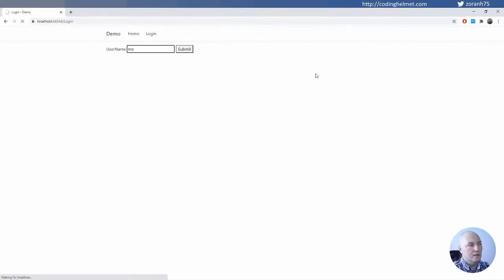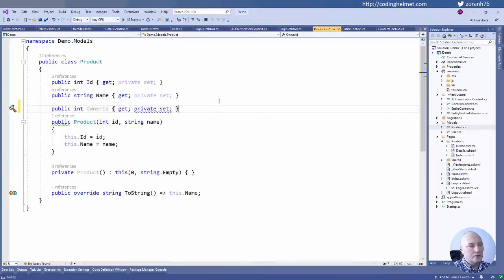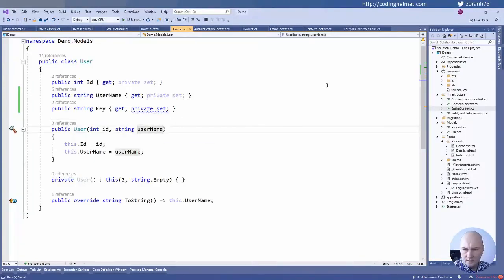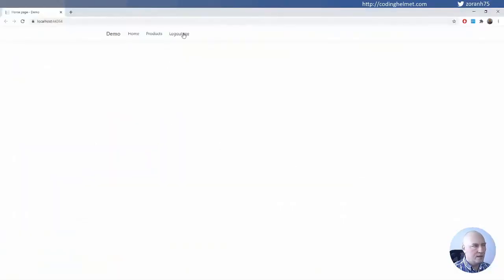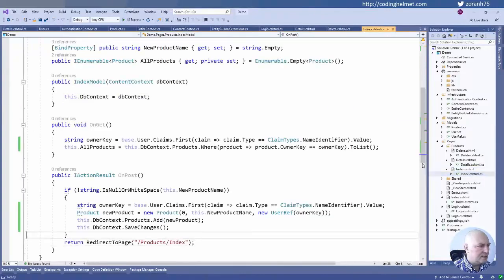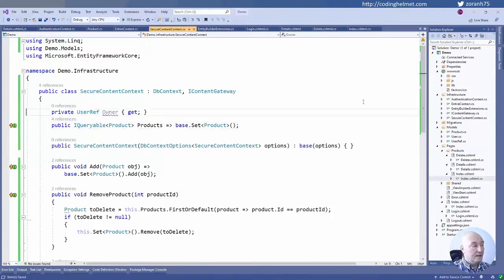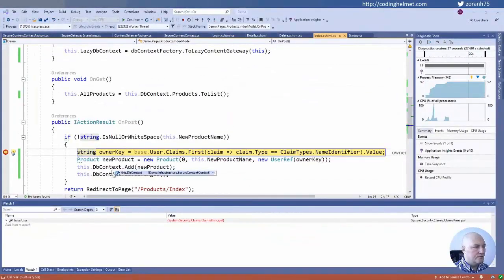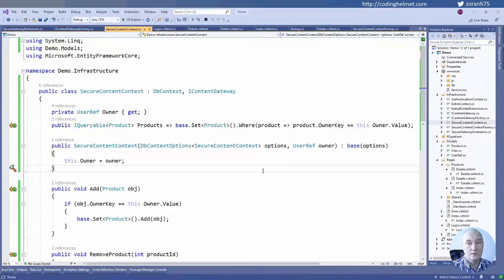Working Software ep. 3: Securing Database Layer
In this talk, we are demonstrating typical process which results in introduction of security vulnerabilities when database access layer is done "by the book", with no regard to securing the application in depth. Then, we propose implementation which is secure by design.

This demo uses Entity Framework Core, but the backing theory applies to other technologies uniformly.